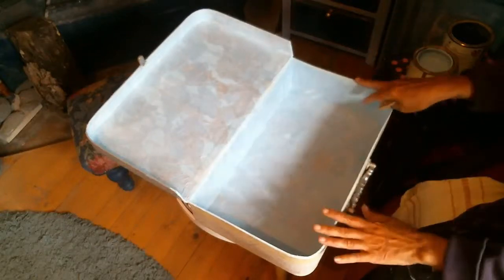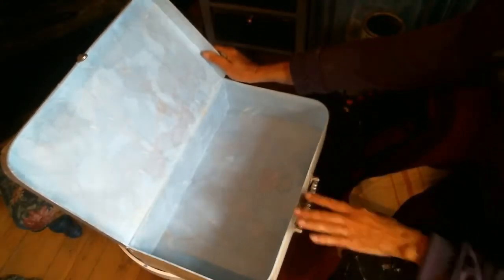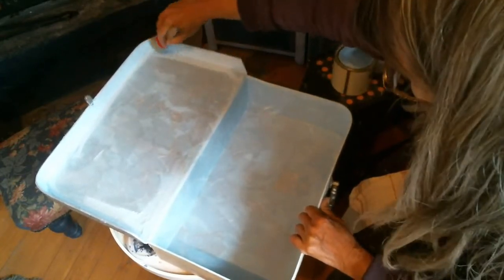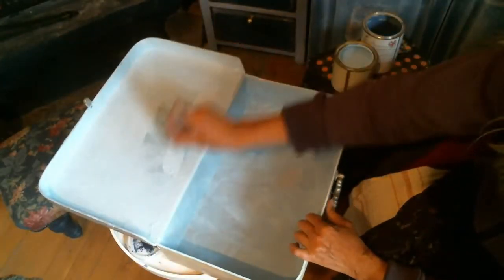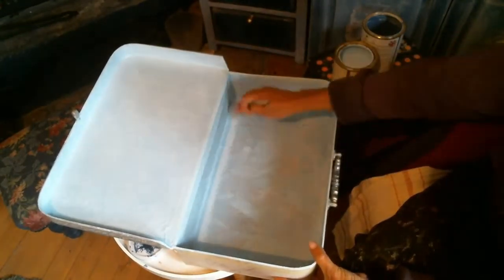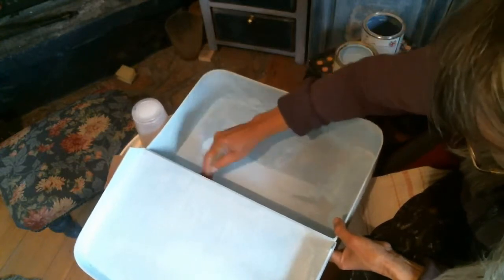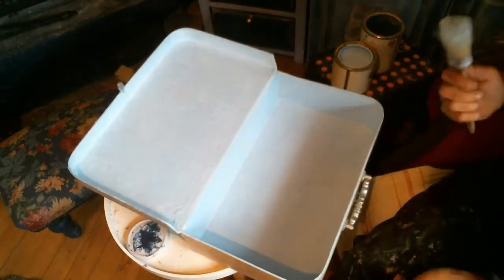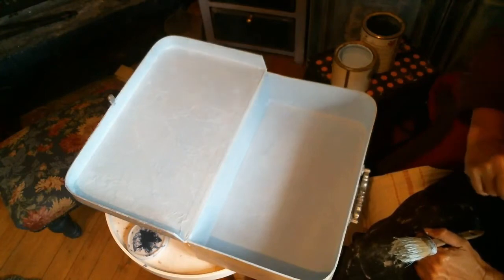Upcycling an old suitcase - creating a memory case part one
Creative Craft Cafe shows you how to take an old battered cardboard suitcase and create a new shiny personalised memory case with chalk paint, raised stencils and more.  visit creative Craft Cafe on Facebook for more tips,tricks and tutorials too ...